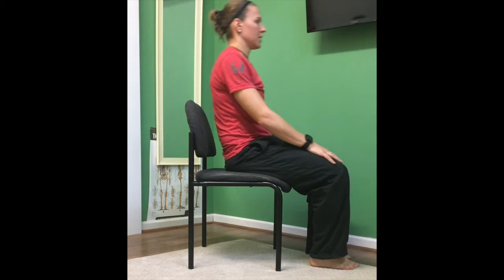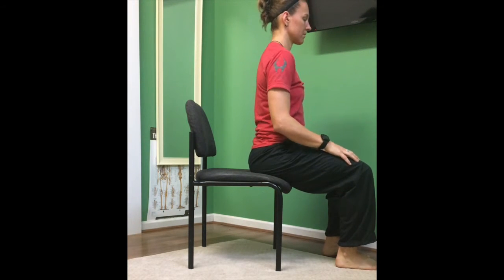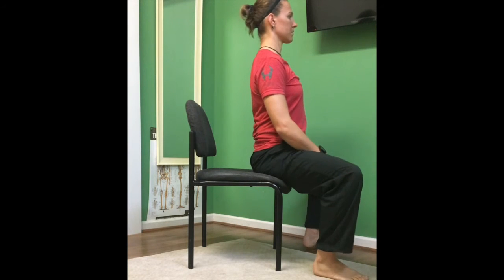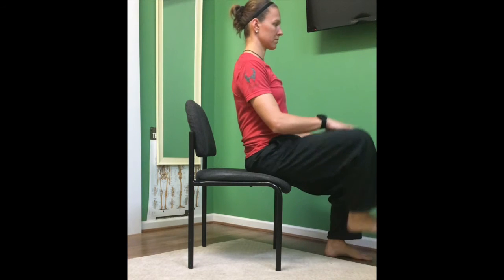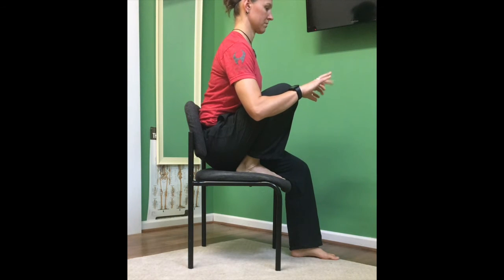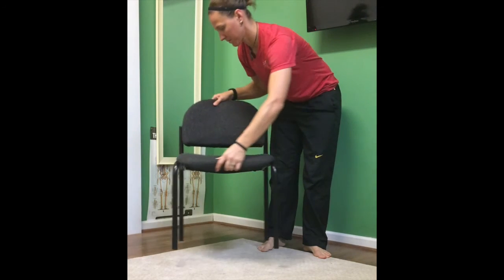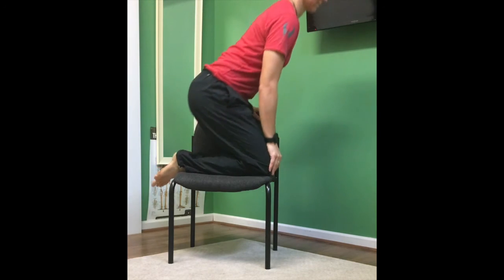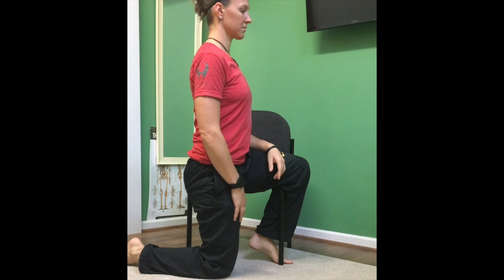8 different sitting positons